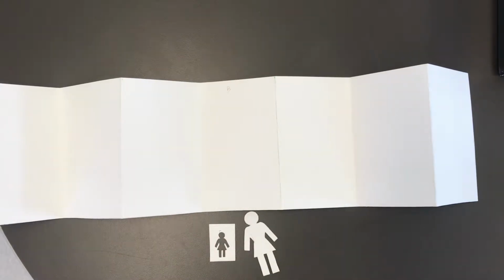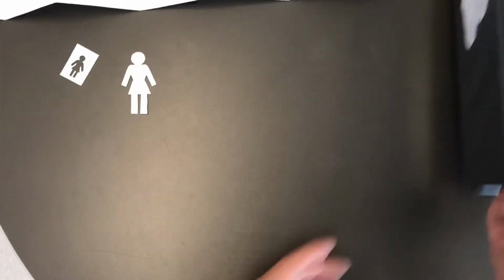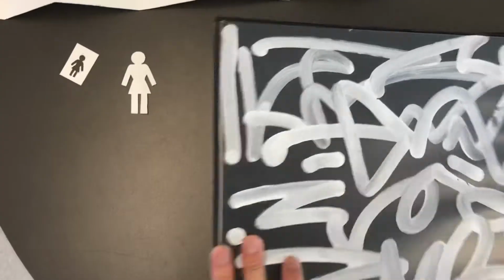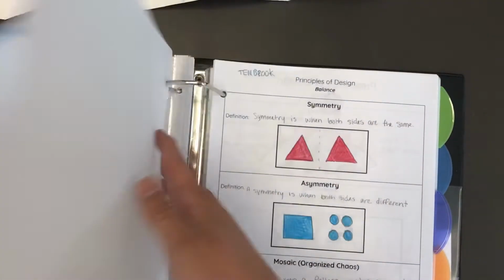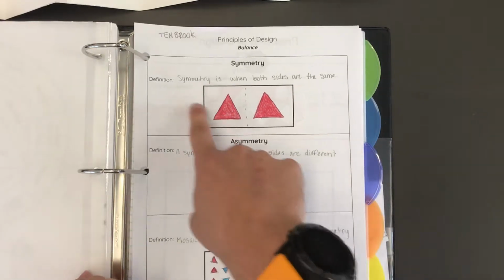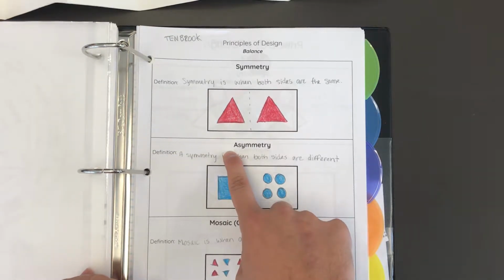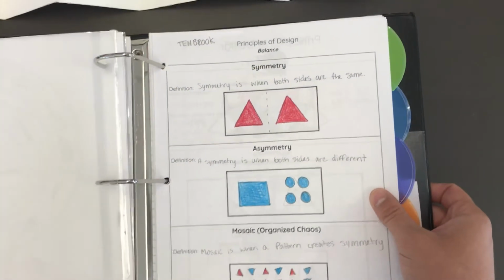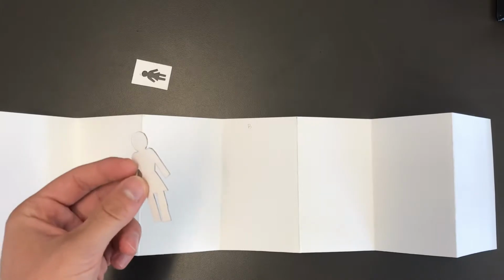Principle of design accordion book getting started.